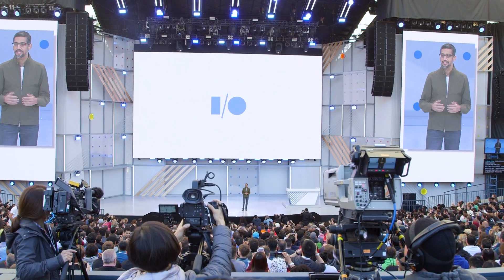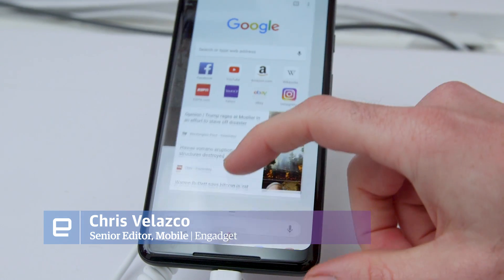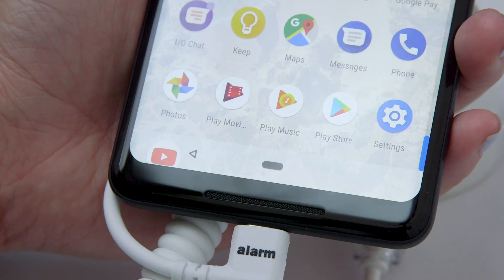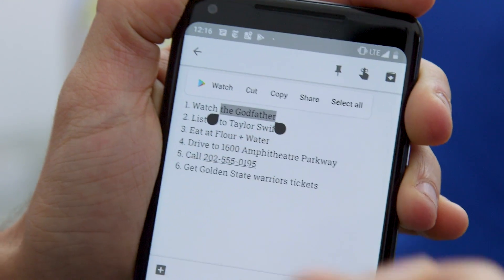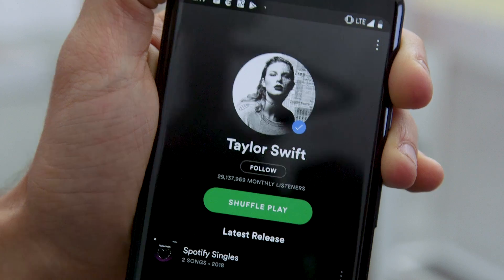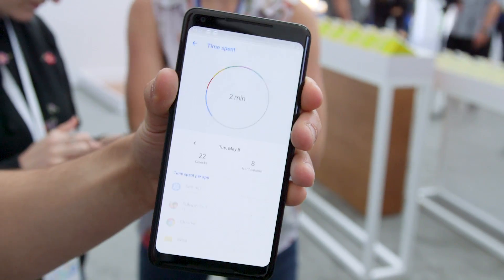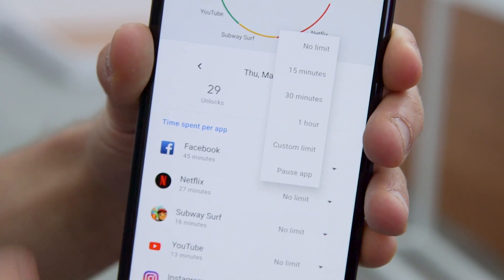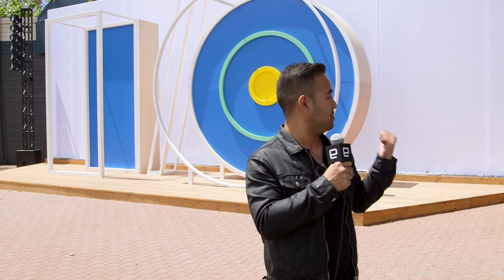Android P Hands-on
Developers and enthusiasts have had access to a very early version of Android P for a while now, but Google has made it more easily accessible to the brave with the launch of its public Android P Beta. At this point, you can get it up and running on 11 devices, but a considerable chunk of the features Google talked up during its keynote aren't actually there yet.